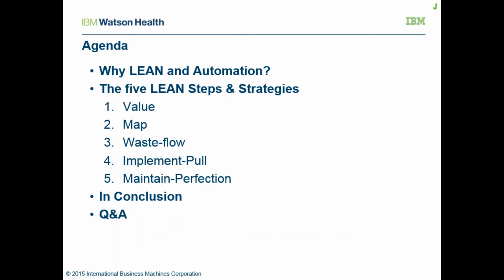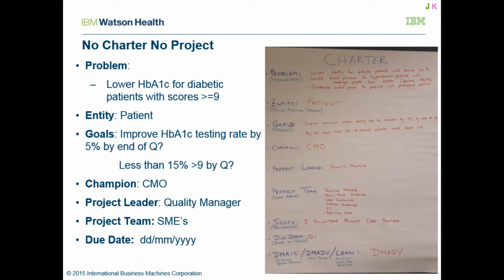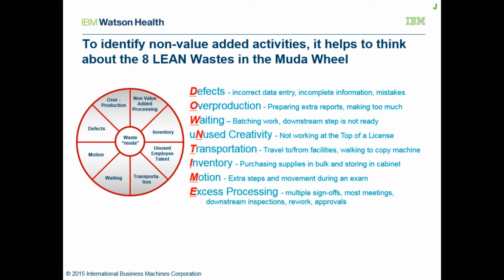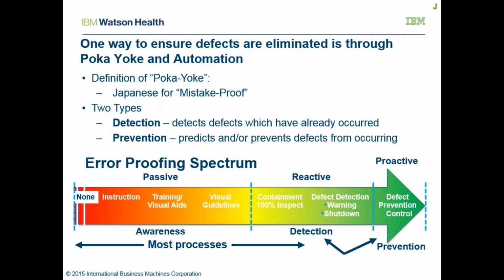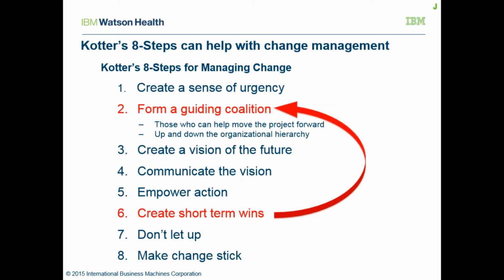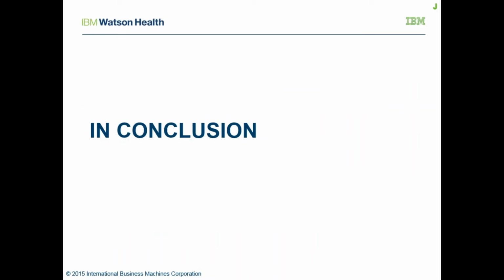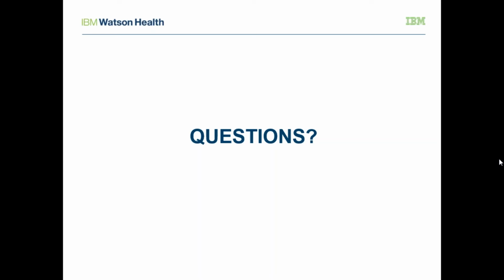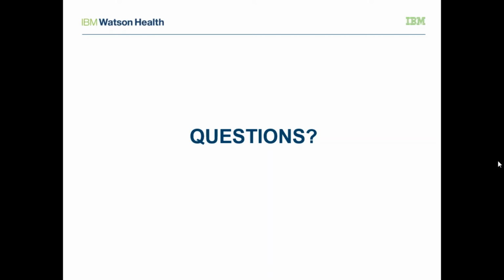Re-Engineering Lean Care Management and Automation in a Value Based World